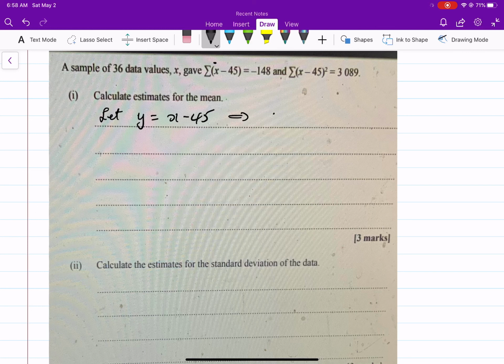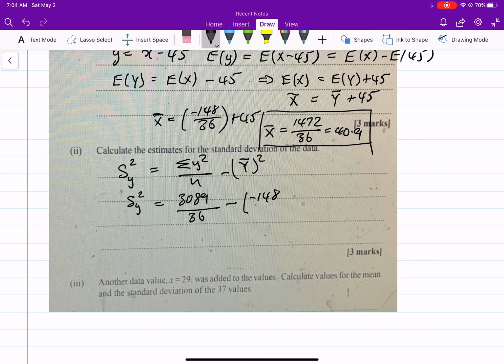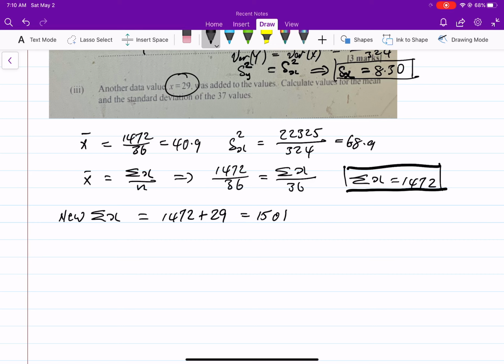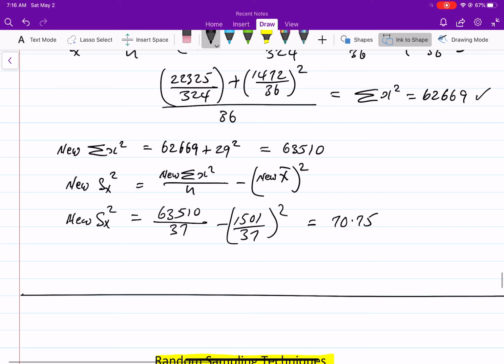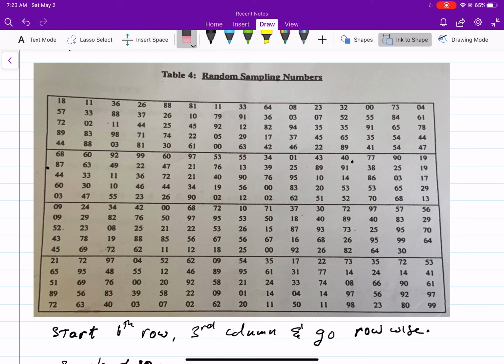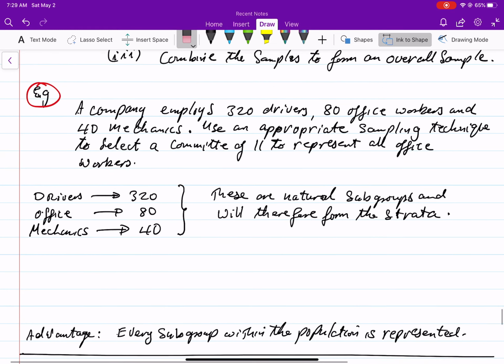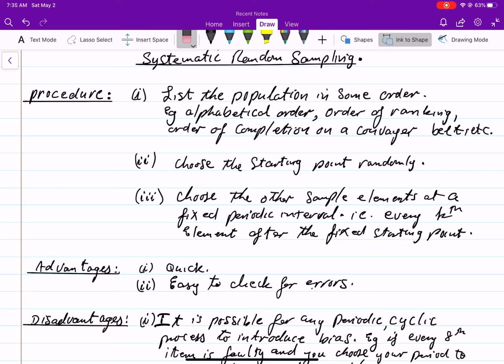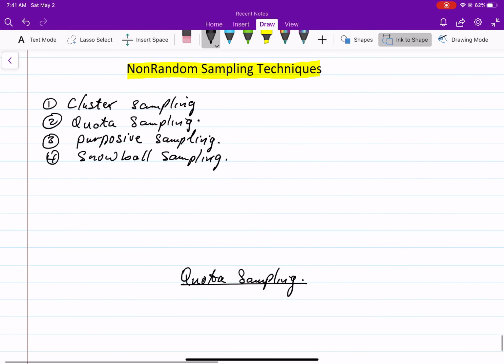Random Sampling Technique